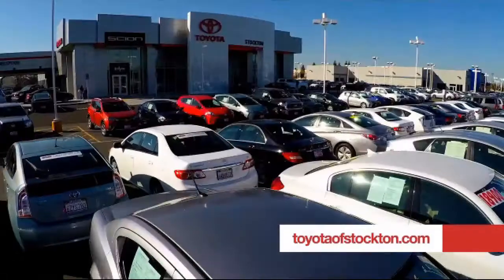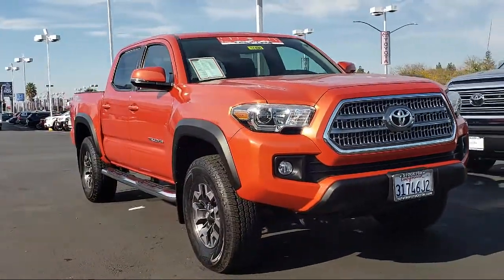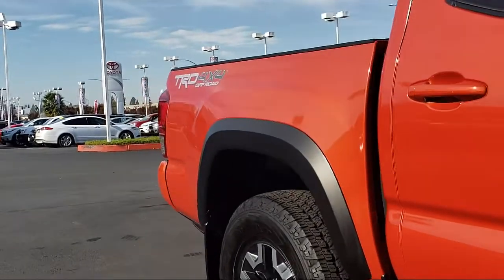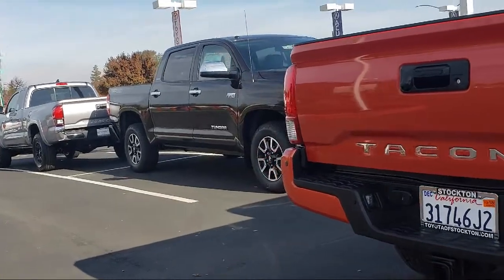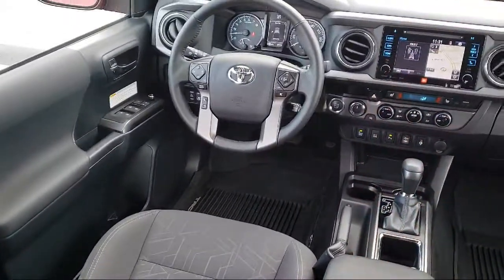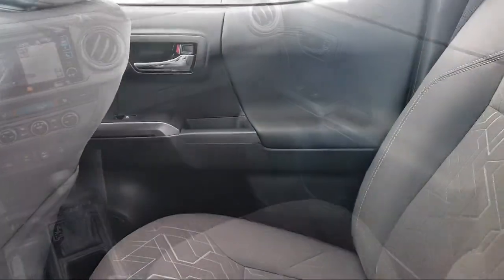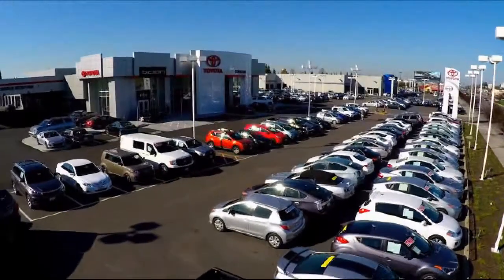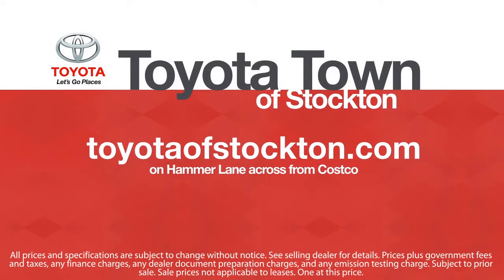2017 Toyota Tacoma Double Cab Trd Offroad Stockton Lodi Manteca Sacramento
2017 Toyota Tacoma Double Cab Trd Offroad Stock Number: 17498 Vin:3TMCZ5AN2HM112804 .

Toyota Town
2150 E. Hammer Lane